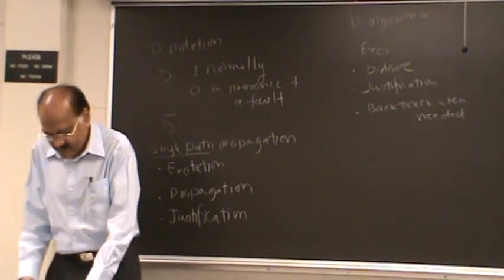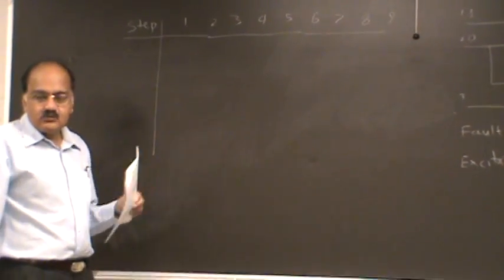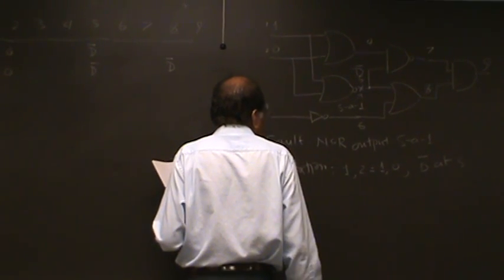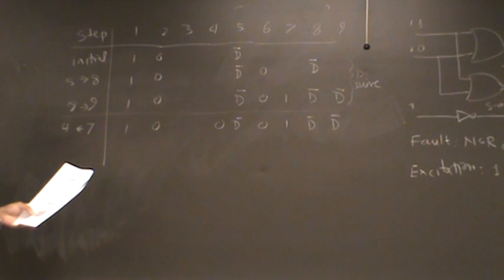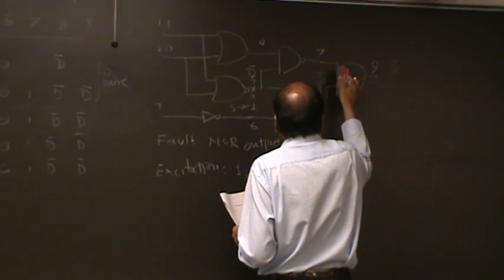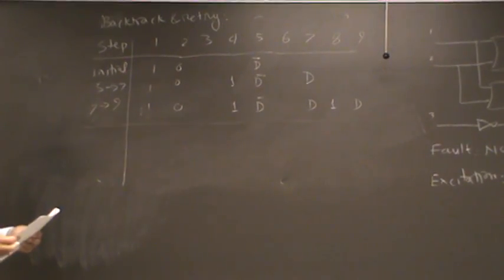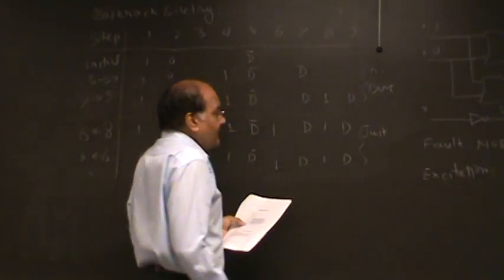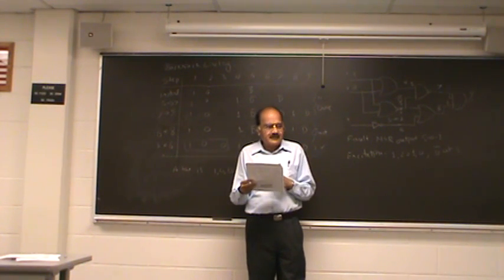20100914 CS530 Lecture 07 (2/6) : D algorithm